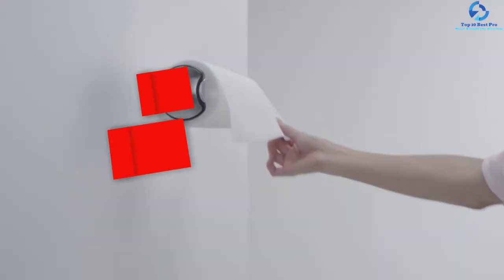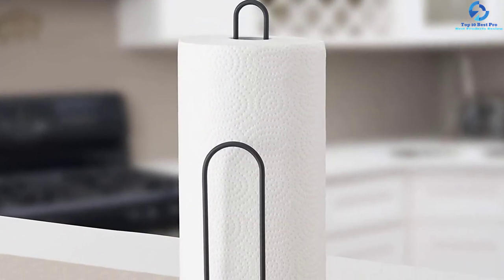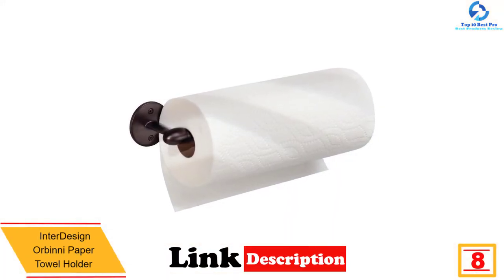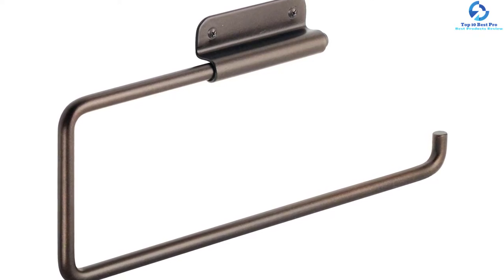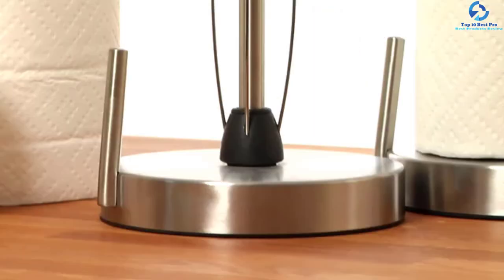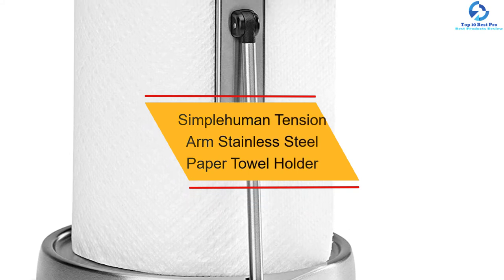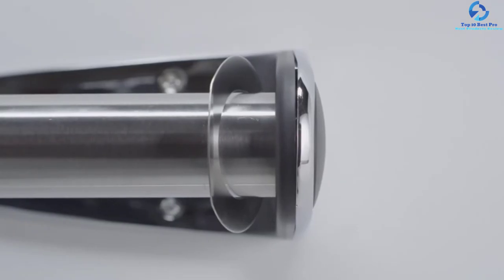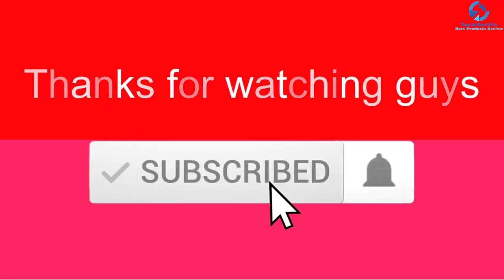Top 10 Best Paper Towel Holders in 2023 Reviews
➜ Links to the Best Paper Towel Holders  we listed in this video:

🔶 10 . Home Basics Paper Towel Holder

🔶 9 . Greenco Paper Towel Holder

🔶 8. InterDesign Orbinni Paper Towel Holder

🔶 7. InterDesign Swivel Paper Towel Holder

🔶 6. Prodyne M-913 Paper Towel Holder

🔶 5 . Kamenstein Stainless Steel Perfect Tear Paper Towel Holder

🔶 4 .Kamenstein Perfect Tear Paper Towel Holder

🔶 3 . Simplehuman Tension Arm Stainless Steel Paper Towel Holder

🔶 2 .  Simplehuman Wall-mounted Paper Towel Holder

🔶 1. OXO Good Grips SimplyTear Paper Towel Holder